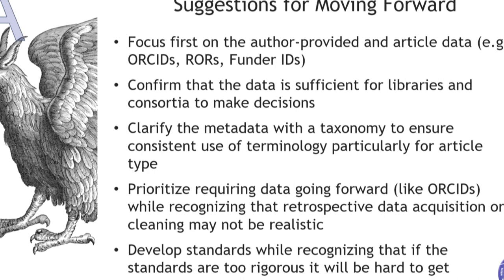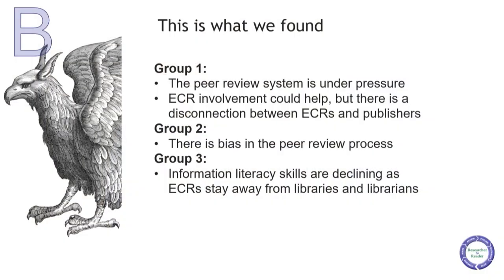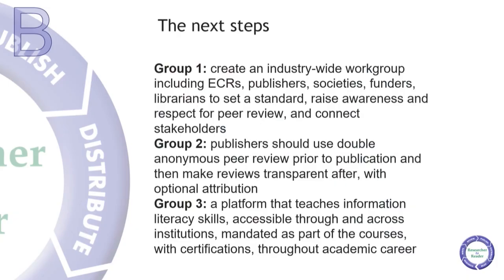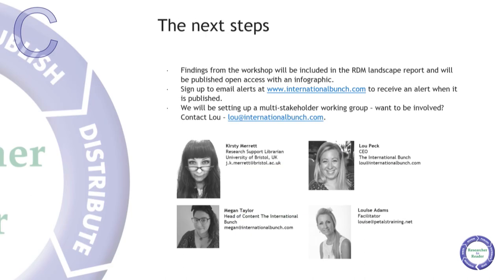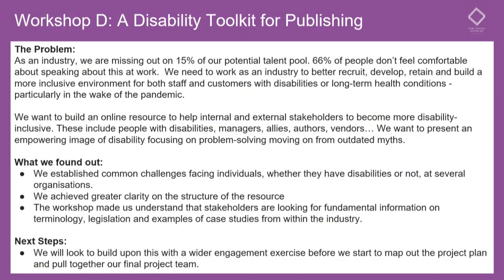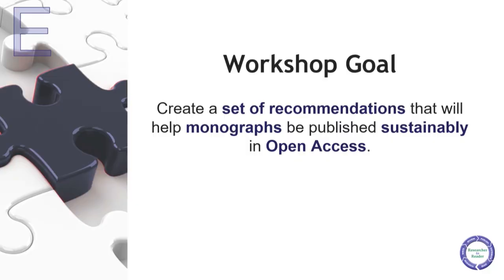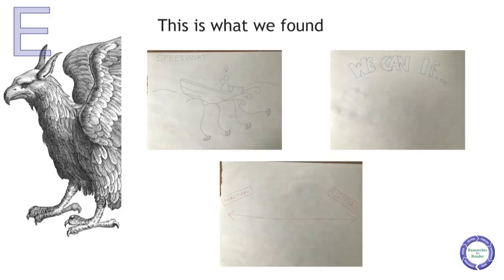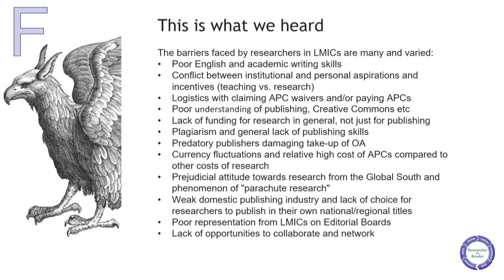R2R 2022 - Workshop Feedback